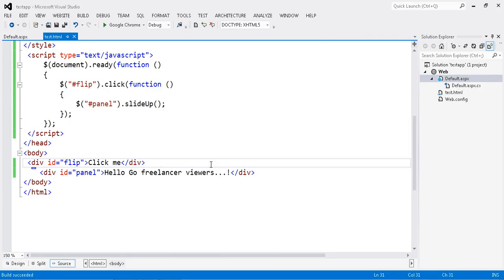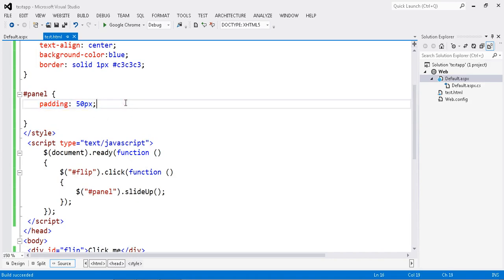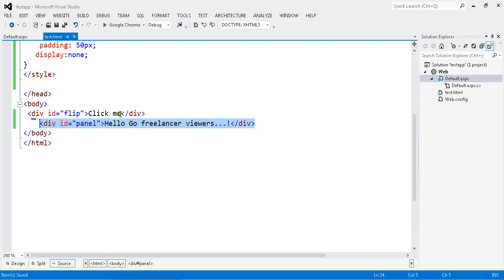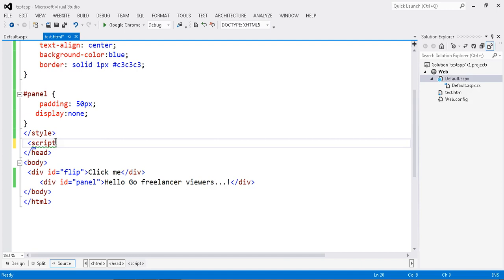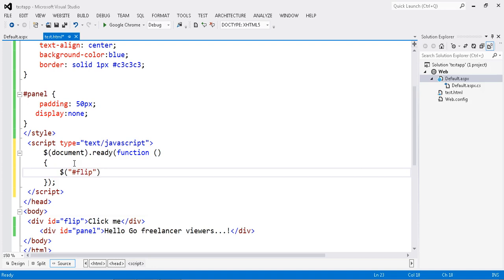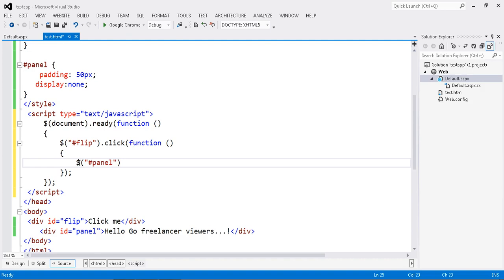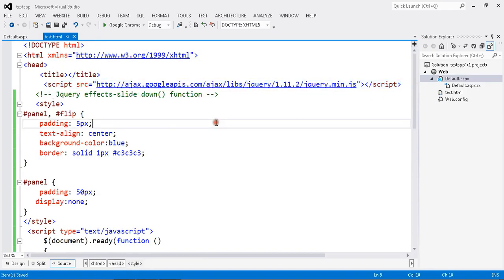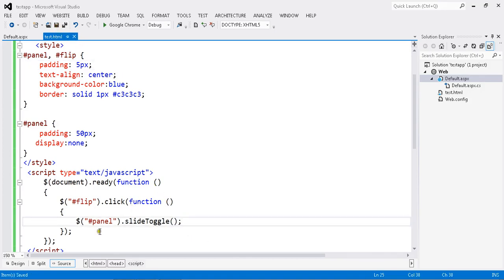jQuery slideToggle, show/hide speed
jquery toggle | jquery slidetoggle left | jquery slidetoggle multiple divs | jquery slidetoggle horizontal | jquery slidetoggle flicker | jquery slidetoggle up | jquery slidetoggle easing | jquery slidetoggle not smooth